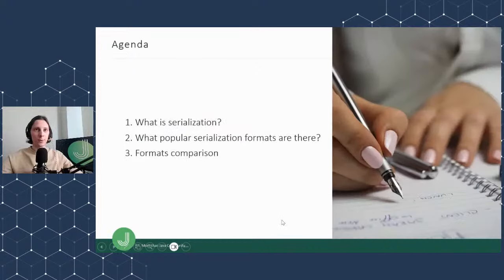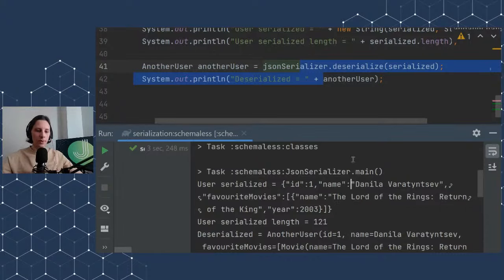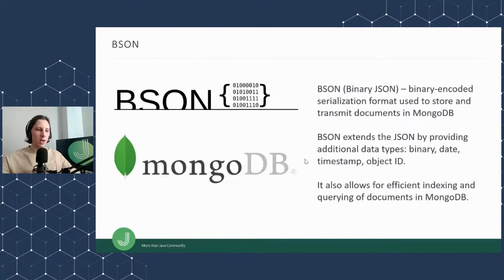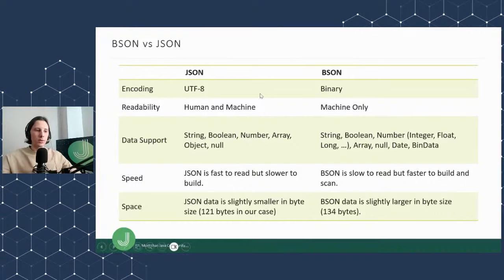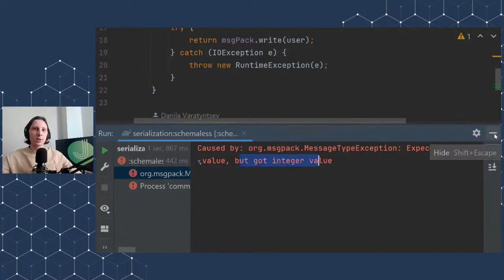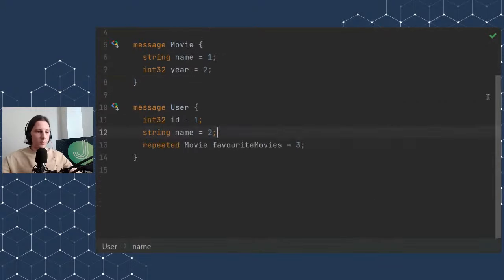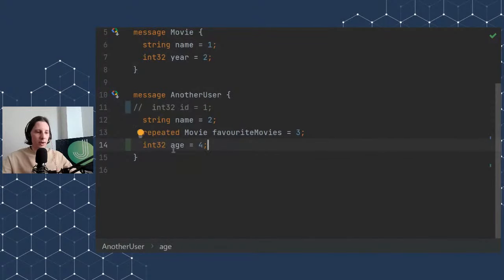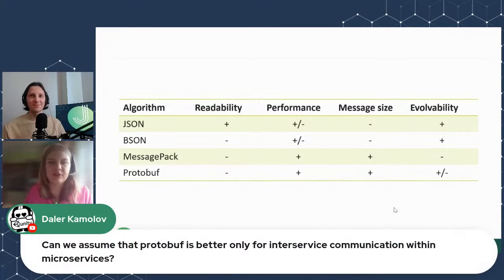Serialization. MJC Light Talk #37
This video explains serialization formats JSON, BSON, MessagePack, and Protobuf. We'll explore their differences, strengths and weaknesses to help you make informed decisions about which format to use. JSON is simple and widely used, while BSON is optimized for storage and retrieval. MessagePack is fast and compact, and Protobuf is efficient and strong-typed. Understanding these formats is crucial for transmitting and storing complex data structures.

This is the thirty seveth light talk - a small lecture prepared by the people from production. Light talks are held in the scope of MJC School.